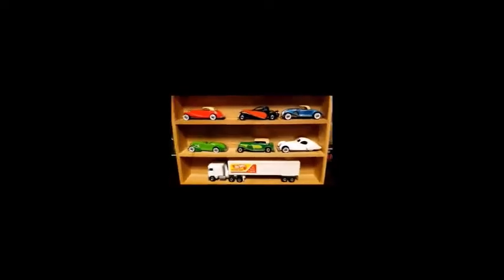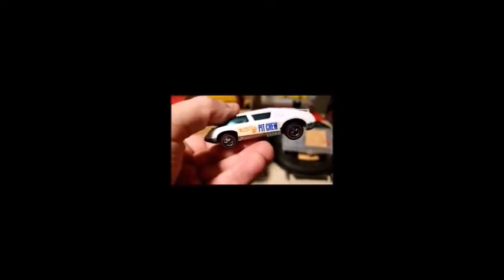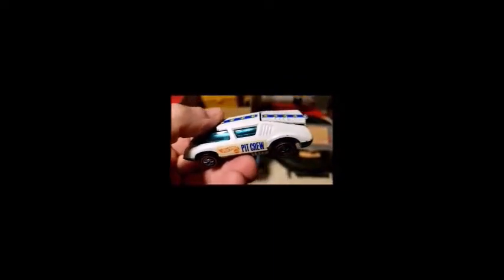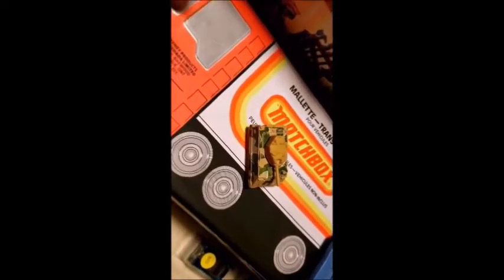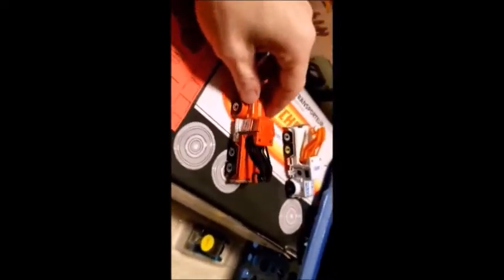Toyline Spotlight Episode 5: My Hot Wheels Collection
In Episode 5, I show my Childhood Hot Wheels Collection.
0:00: Display Ideas for Special Cars
1:00: Plano Case for other Special Cars
1:30: Childhood Hot Wheels in Matchbox Case, Tray # 1
2:00: Tray # 2
3:38: Tray # 3
4:46: The Steering Wheels Storage Case
5:56: Childhood Hot Wheels Playsets